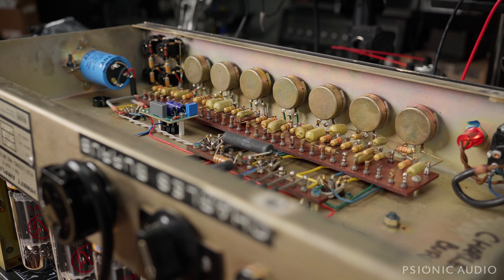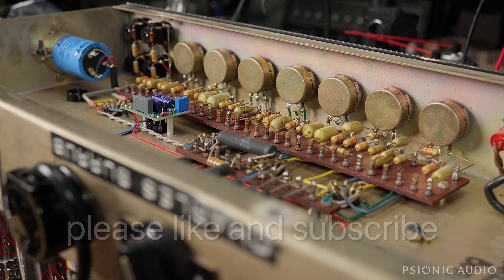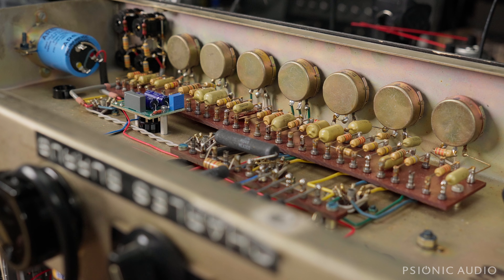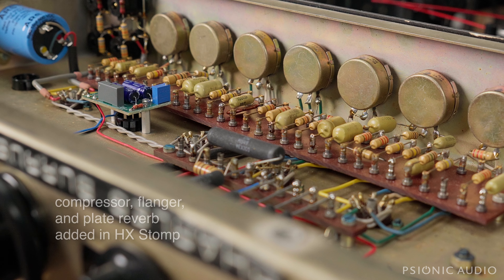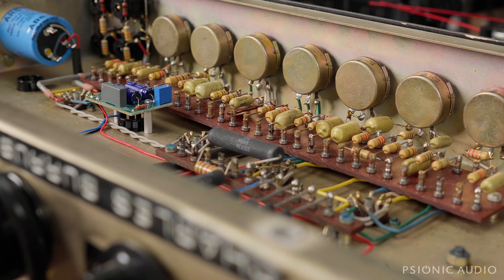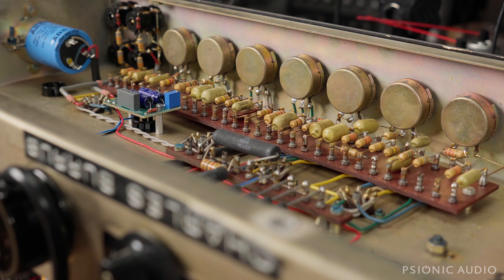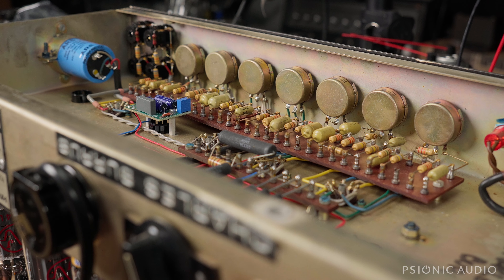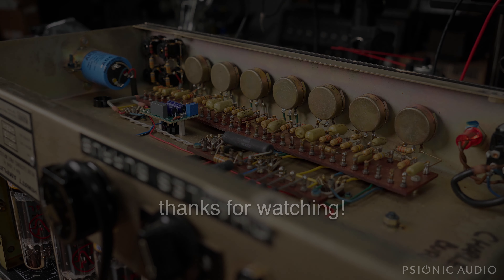Old Lust | HIWatt DR103 Pt 2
Old gal I restored a few years back needed a new tube and a rebias. Always nice when that's the only issue after seven years or so.

Microphones/Audio Equipment :

Guitar Amps : Royer R-10 Hot Rod and/or Shure SM57 (noted in videos)
Voiceover Bench : sE Audio sE8 (small diaphragm condenser)
Voiceover Streaming : Shure SM57 with shockmount and windscreen
Voiceover Mic Arms : Elgato Wave Mic arms
Guitar Mic Stand : Gator Frameworks short weighted base stand with boom
Mic Cables and Guitar Cables : Mogami/Neutrik
Mic pre : MOTU M2
DAW : Logic Pro II on MacBook Pro 16 running Sonoma 14.5
Monitors : Yamaha HS7s
Monitor Stands : Gator Frameworks Desktop Clamp-On Stands
Monitor Isolation Mounts : IsoAcoustics Iso-Puck Minis
Headphones : Beyerdynamic DT 770 Pro (main)
Headphones : Sony MDR-7506 (alternate)

Video Equipment :

Camera : Sony ZVE-10 with SmallRig Cage (main)
Lens : Sigma f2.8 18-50mm (main)
Lens : Sony ZVE10 kit lens (rarely used)
B Camera : Apple iPhone 13 Pro (rarely used)
Tripod : SmallRig 71” with SmallRig Fluid Video Head
Streaming Mount : Elgato Master Mount S with SmallRig Ballhead
Bench Light : SmallRig RC 120D
Bench Light Diffusor : SmallRig Lantern Softbox
Streaming Light : SmallRig RC 120B
Streaming Diffusor : SmallRig Parabolic Softbox
Streaming Light Mount : SmallRig 148CM Wall Mount Boom with Triangle Base
Various Other Lights : Neewer LED Panels with Neewer Softboxes

Video Software :

Inkscape
GIMP
Because seriously, screw Adobe